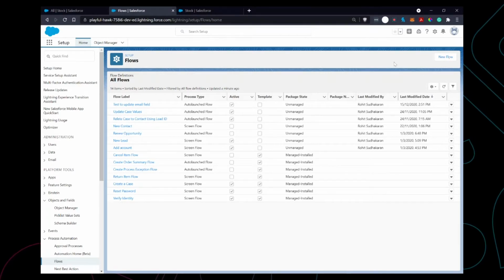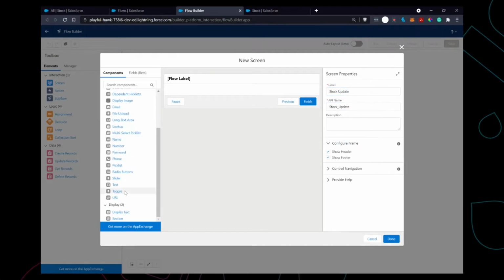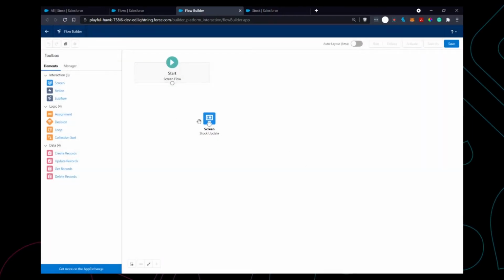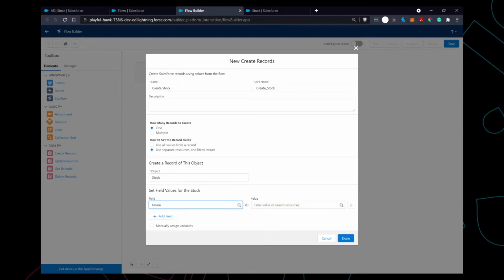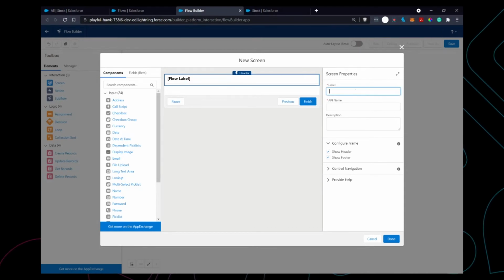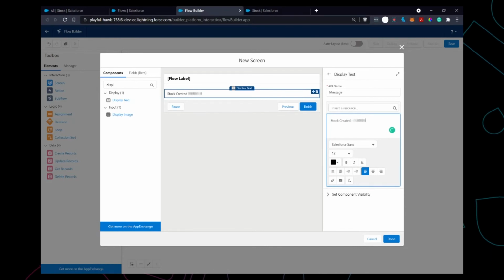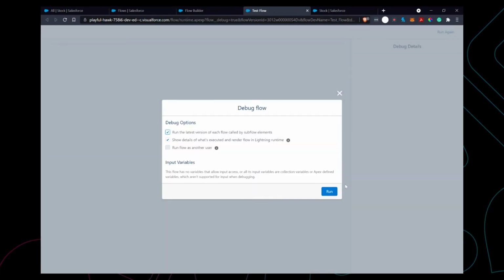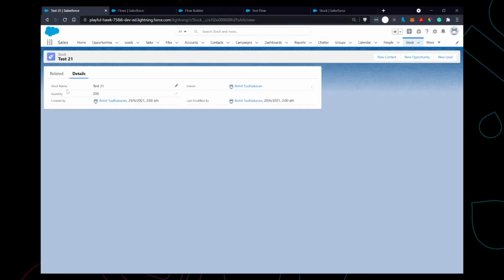Creating a record using screen flow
Watch and learn how to create a record using screen flow inside Salesforce!